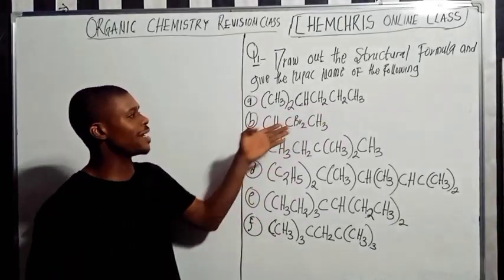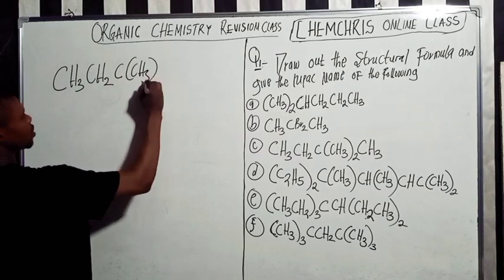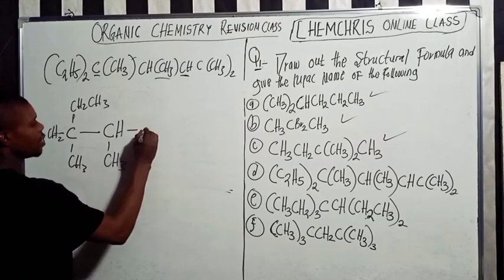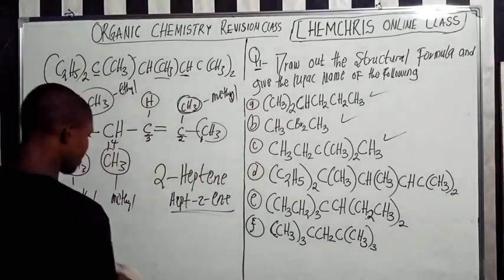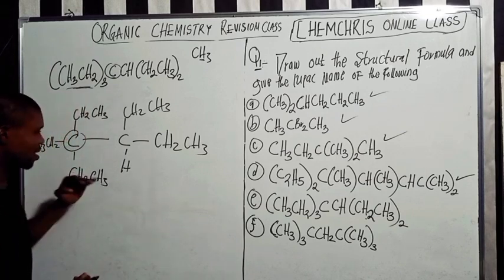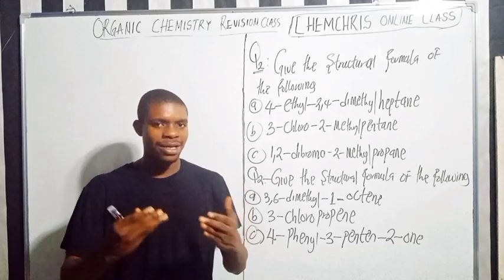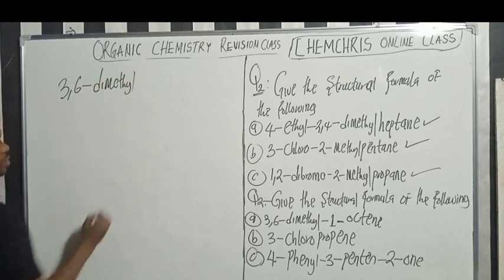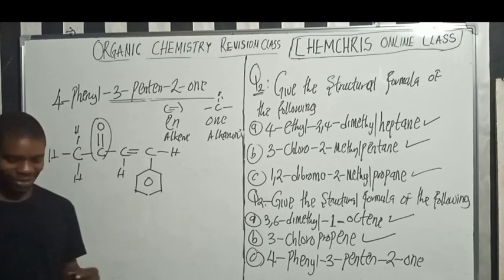ORGANIC CHEMISTRY -1 EXAM REVISION CLASS - [Nomenclature Of ORGANIC COMPOOUNDS]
Prepare for your Organic Chemistry 1 exam with precision! This comprehensive revision class centers on mastering the nomenclature of alkanes and alkenes, equipping you with the skills needed to excel in naming organic compounds.

Here's what this session entails:

    Fundamentals of Nomenclature: Starting with the basics, we'll cover the fundamental principles of naming organic compounds, focusing extensively on alkanes and alkenes.

    Converting Structures: Gain insight into converting condensed structures to fully displayed structures. We'll navigate through the systematic process, explaining each step in detail for a thorough understanding.

    Step-by-Step Naming Method: Dive into the intricacies of IUPAC naming conventions for alkanes and alkenes. This session breaks down the rules and exceptions, providing a methodical approach to naming organic structures.

    Drawing Organic Structures from IUPAC Names: Understand the reverse process - transforming IUPAC names into precise organic structures. Step-by-step guidance will simplify the reconstruction of organic compounds from their names.

    Exam-Style Questions: Practice solving a variety of exam-style questions on organic compound nomenclature. Through detailed walkthroughs, you'll gain familiarity with the types of problems commonly encountered in Organic Chemistry 1 exams.

By the end of this video, you'll have a solid grip on naming alkanes and alkenes, converting structures, and deciphering IUPAC names to draw organic compounds accurately. This resource is tailored to prepare you thoroughly for organic chemistry exams, ensuring you're ready to confidently tackle naming-related questions.

Don't miss this opportunity to refine your understanding of organic compound nomenclature!

Prepare to conquer the complexities of organic compound naming, excel in your exams, and approach organic chemistry with newfound confidence! Let's dive into the intricacies of organic nomenclature together.